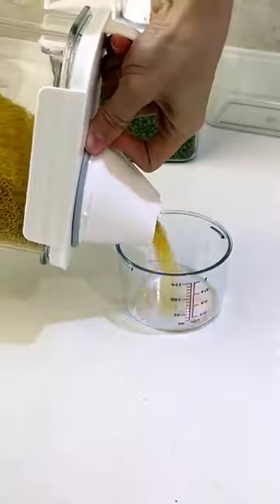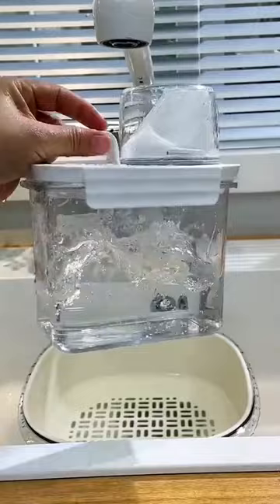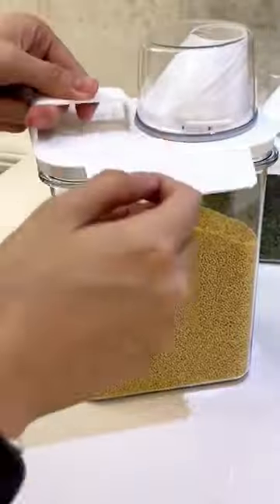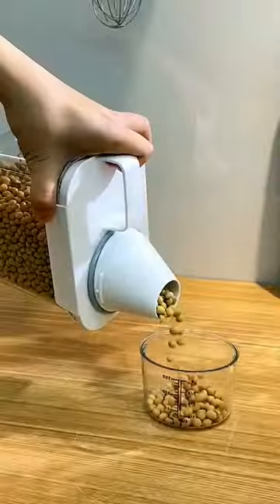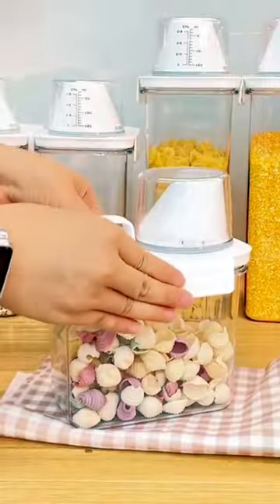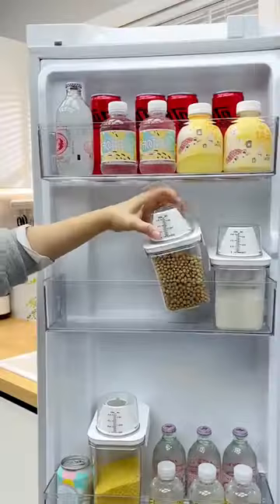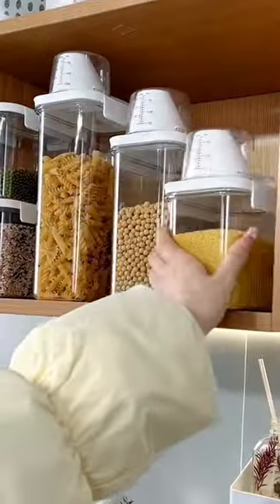Streamline Your Kitchen Yodimoms' Multifunctional Dispenser Solutions!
Yodimoms' latest video unveiling our innovative Multifunctional Dispenser Solutions! Are you tired of cluttered countertops and disorganized kitchen spaces? Look no further! Our multifunctional dispensers offer a versatile and efficient solution to streamline your kitchen and simplify your daily routines.

In this video, we showcase the functionality and convenience of our multifunctional dispensers, designed to optimize space and enhance usability in your kitchen. From storing and dispensing various kitchen essentials such as soap, detergent, and cooking oils to organizing spices, condiments, and dry goods, our dispensers are a game-changer for any home cook or kitchen enthusiast.

With sleek and modern designs, our multifunctional dispensers not only maximize functionality but also add a touch of style to your kitchen decor. Whether you're a busy parent looking to simplify meal prep or a cooking enthusiast seeking to elevate your culinary space, our dispensers are the perfect solution for keeping your kitchen organized and efficient.

Join us as we explore the features and benefits of our multifunctional dispenser solutions and discover how they can transform your kitchen experience for the better. From countertop models to wall-mounted options, Yodimoms has a dispenser to suit every kitchen layout and preference.

Watch our video now to learn more about Yodimoms' Multifunctional Dispenser Solutions and take the first step towards a more organized and efficient kitchen!